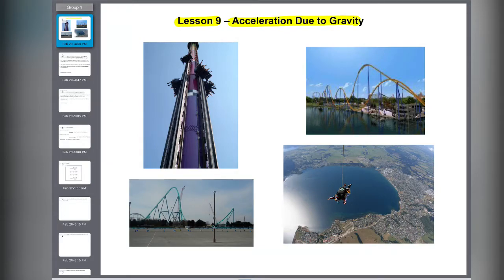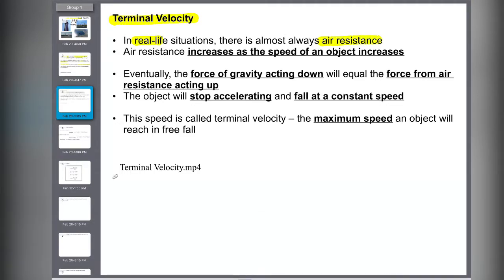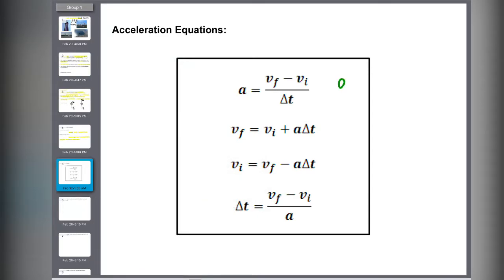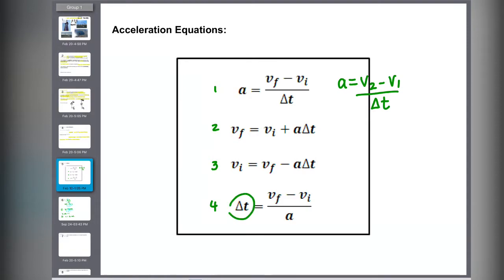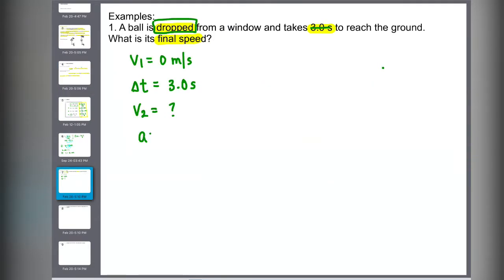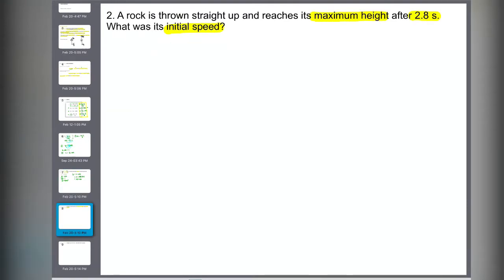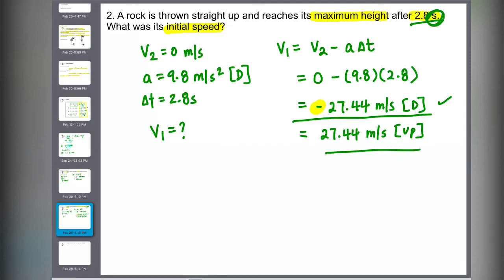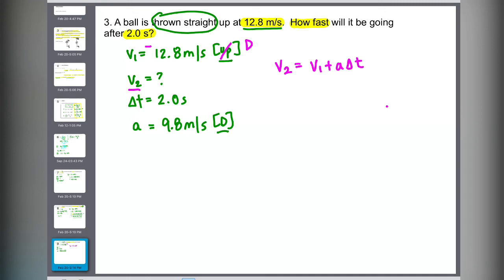Unit 1 lesson 9 Acceleration due to gravity